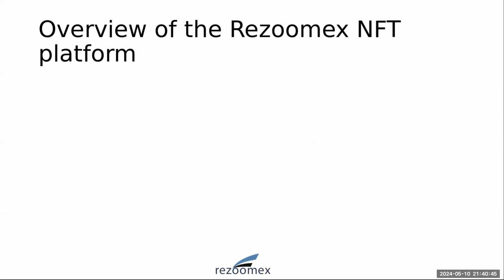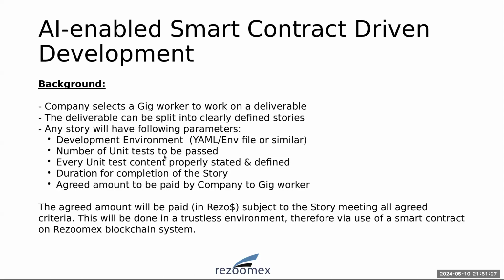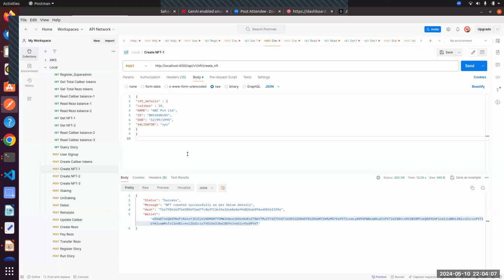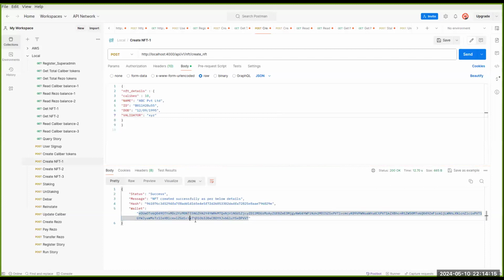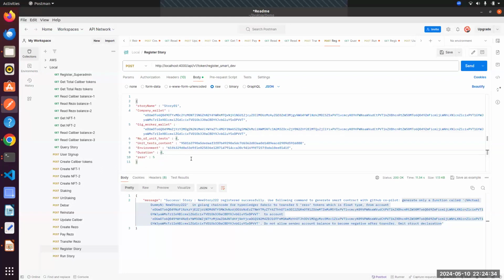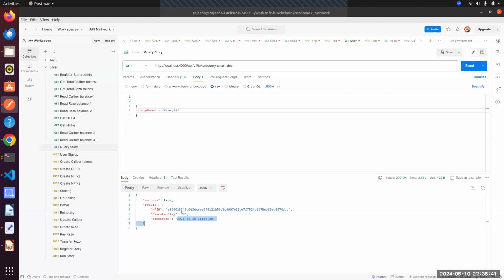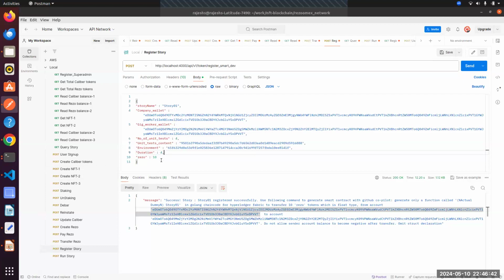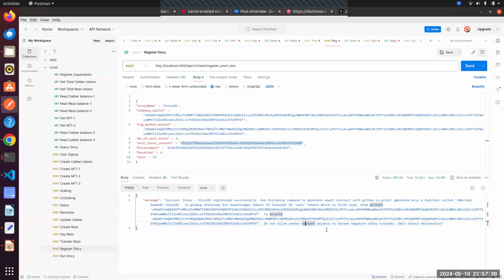GenAI enabled smart contract driven development using Hyperledger Fabric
A virtual meetup hosted by the Hyperledger India Chapter on May 11, 2024 featuring  Rajesh Sahasrabuddhe, principal blockchain consultant at Rezoomex talking about GenAI enabled smart contract driven development using Hyperledger Fabric.

This event is perfect for developers, looking to understand the power of blockchain & GenAI. Whether you're a beginner or an experienced professional, this workshop will provide valuable insights into the latest trends in blockchain technology. Don't miss this chance to network with like-minded individuals and explore the future of Blockchain & Smart contracts.